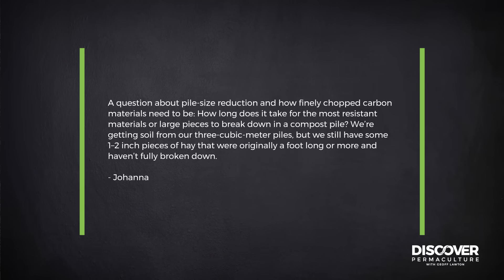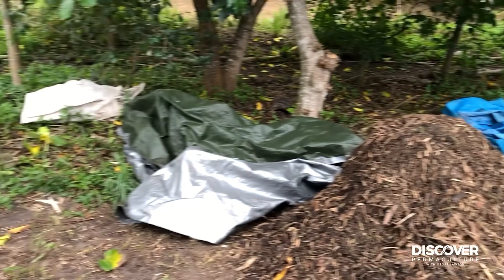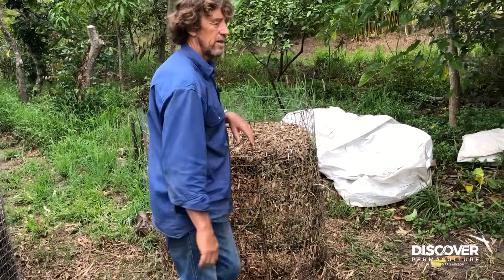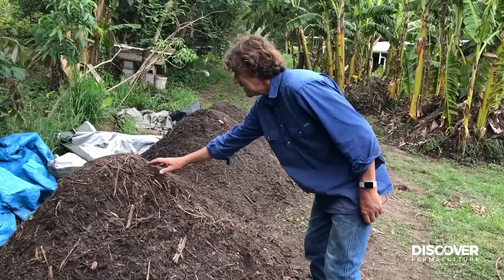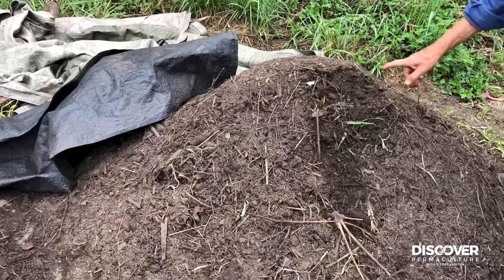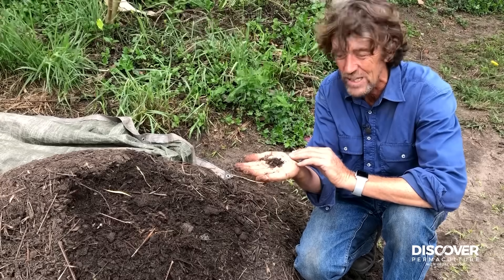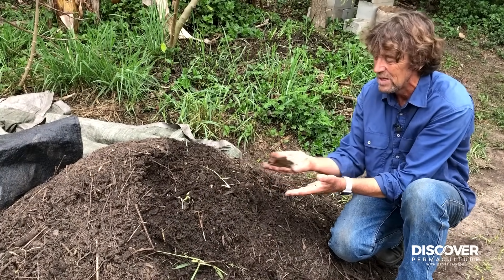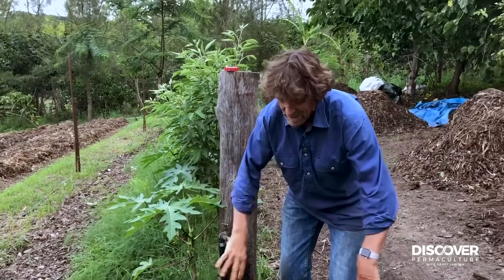Why Some Compost Chunks Don’t Break Down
Joanna asked a great question: how finely should you chop your carbon materials, and why do some pieces in compost piles take so long to break down? In this Q&A, Geoff walks us through real compost piles, showing the process from fresh brown and green materials to rich, life-filled soil. He explains why some stubborn chunks and matted roots remain, how climate affects decomposition, and why the true value of compost isn’t just texture—it’s the billions of microorganisms it brings to your garden.

Geoff’s Online Permaculture Design Course includes weekly video Q&A sessions where he answers student questions. This one comes from the 2019 archive.

Key Takeaways:

- Large chunks and woody material take longer to break down; climate, moisture, and heat affect decomposition rates.
- Even compost with small unbroken pieces is full of life and nutrients—it’s a living ecosystem, not just a soil amendment.
- Frequent turning (e.g., 3x per week) and maintaining moisture helps accelerate decomposition in medium-sized piles.
- In cold climates, composting may require protection like a glasshouse or plastic cover to maintain heat and microbial activity.
- For fine-seeded plants, compost can be sieved to create a smooth potting mix, but larger particles are fine for general soil improvement.
- True compost is colloidal, with particles under 15 microns and millions of microorganisms, making it a “living inoculum” for your garden.

About Geoff:

Geoff is a world-renowned permaculture consultant, designer and teacher who has established demonstration sites in many of the world’s major climates. He’s dedicated his life to sharing permaculture design and inspiring people to care for the earth, care for each other and return the surplus.

About Permaculture:

Permaculture weaves land, resources, people and the environment into a single, supportive system. It mirrors how nature works—no waste, no shortcuts, just smart relationships. The tools are wide-ranging: water harvesting, soil building, energy systems, forestry, natural building, aquaculture, appropriate technology, community development and more. Whether you’re on acreage or in an apartment, these principles scale beautifully.